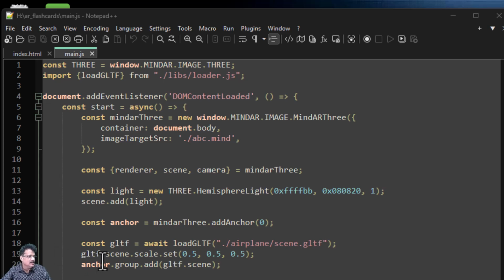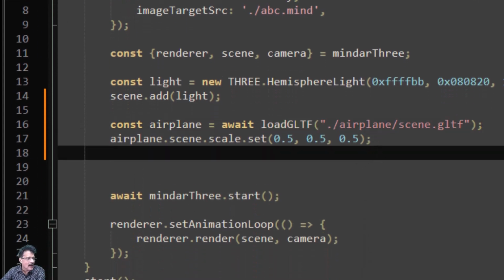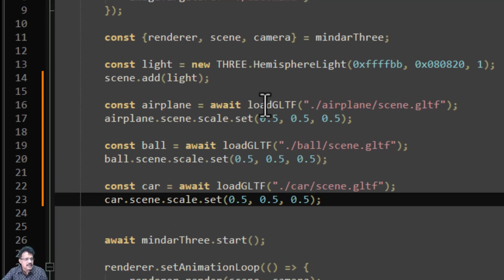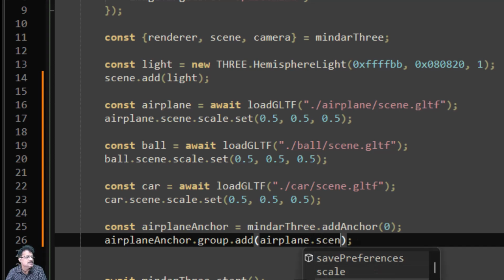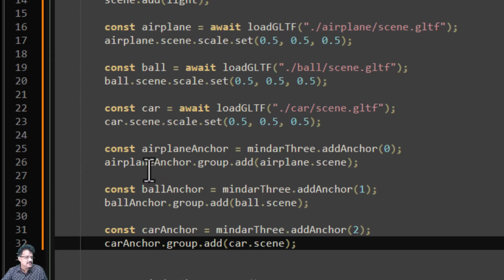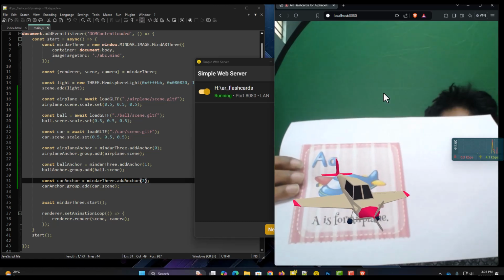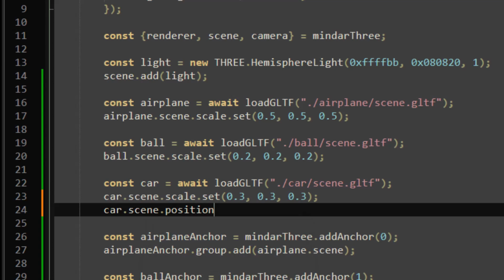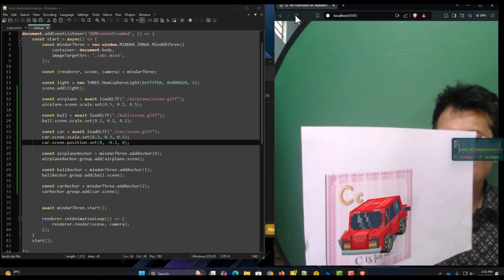04 Adding Multiple Image Targets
Renamed Variables and Loaded Models:

Changed the gltf variable to airplane and loaded the airplane GLTF model.
Loaded additional GLTF models for the ball and car by declaring ball and car constants.
Scaled Models:

Scaled down the airplane model using airplane.scene.scale.set(0.5, 0.5, 0.5).
Adjusted the scale for the ball and car models to ensure they appear correctly in the AR scene.
Removed Unnecessary Code:

Deleted redundant lines, including an unused anchor declaration, to clean up the code.
Instantiated Anchors for Multiple Targets:

Created three anchors using mindarThree.addAnchor(imageIndex) for image targets 0 (airplane), 1 (ball), and 2 (car).
Added each model's scene to its corresponding anchor group with anchor.group.add(model.scene).
Adjusted Model Positions:

Fine-tuned the position of the car model using car.scene.position.set(x, y, z) to ensure it aligns properly with the image target.
Tested the Application:

Ran the AR application on a local web server.
Verified that each model appears correctly when its corresponding image target is detected.
Identified Missing Animations:

Noticed that while models load successfully, their animations (e.g., airplane propeller rotation, ball bouncing, car wheels turning) are not playing.
Planned to address animation functionality in the next session.